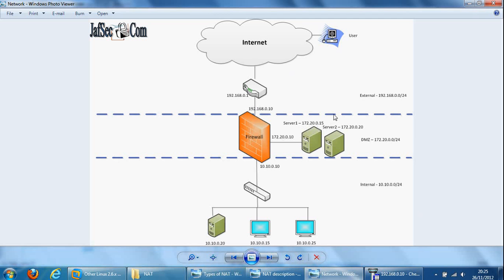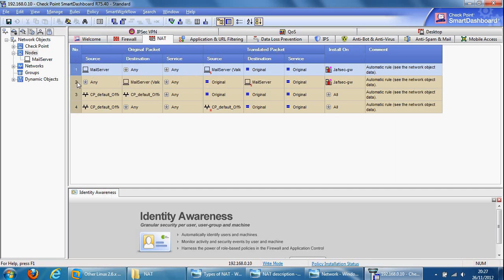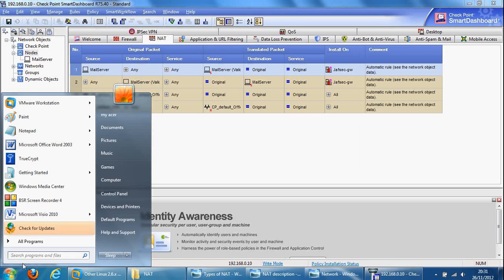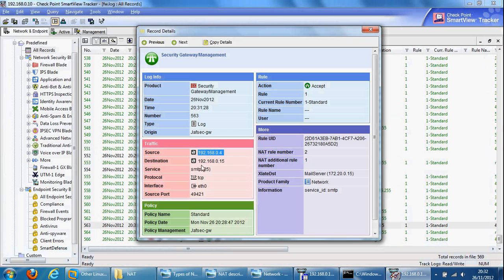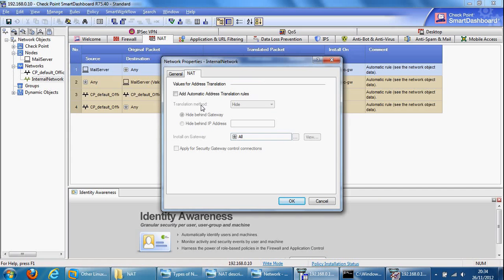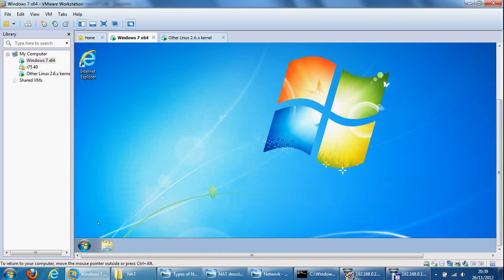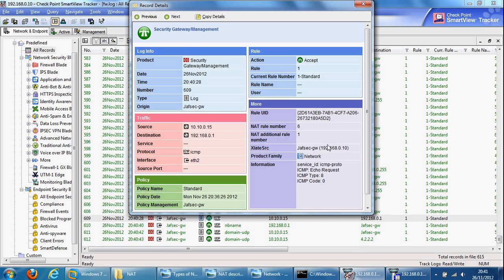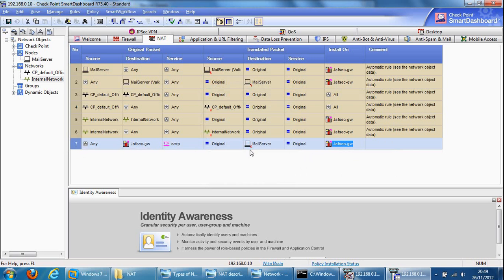Network Address Translation - Check Point R75 Firewalls - Tutorial & Configuration Part 2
This video covers fundamentals of NAT, different types of NAT and configuration of NAT within Check Point firewalls